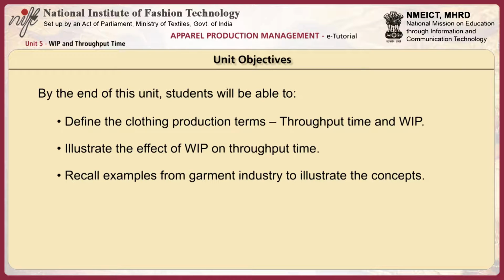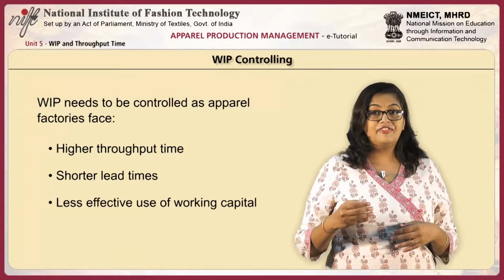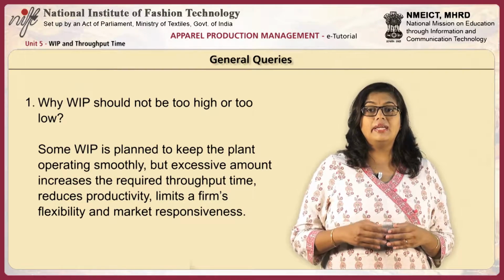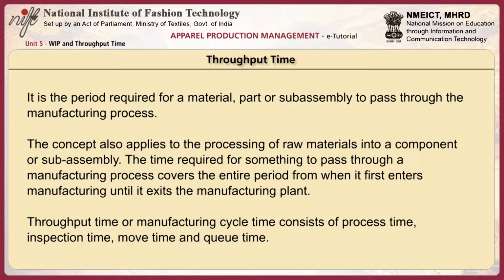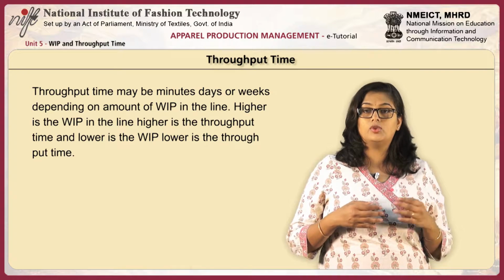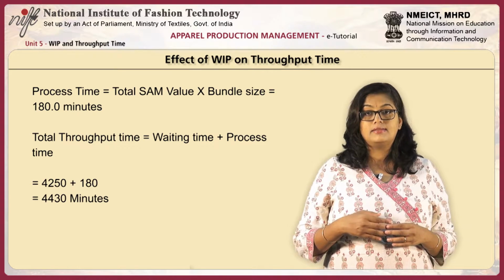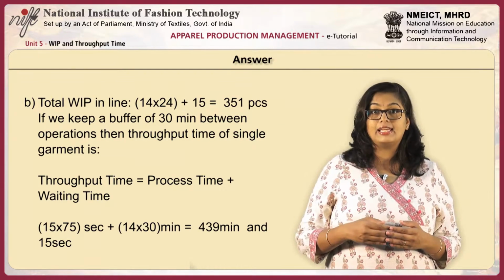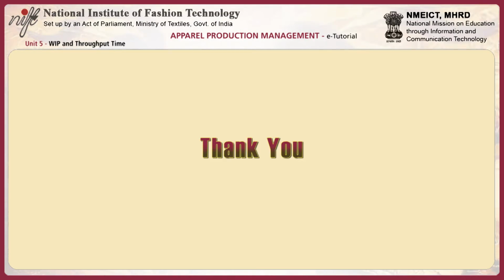Apparel production management: WIP and throughput time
Module Name: Apparel production management: WIP and throughput time